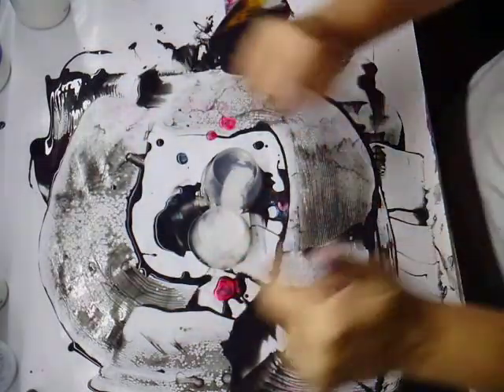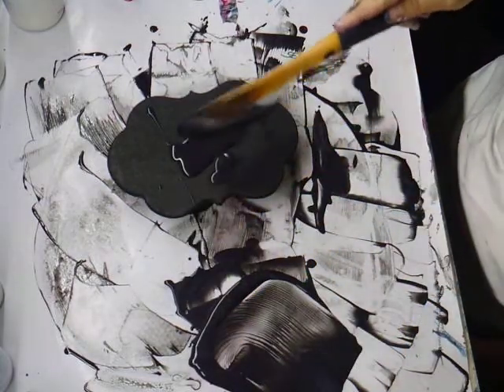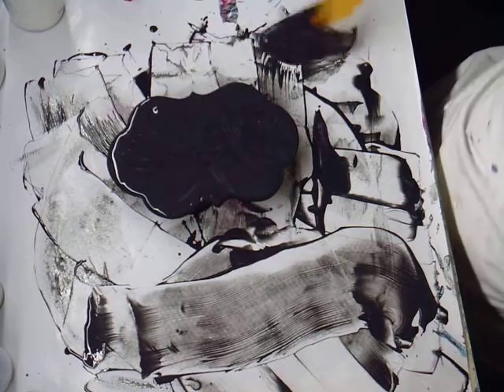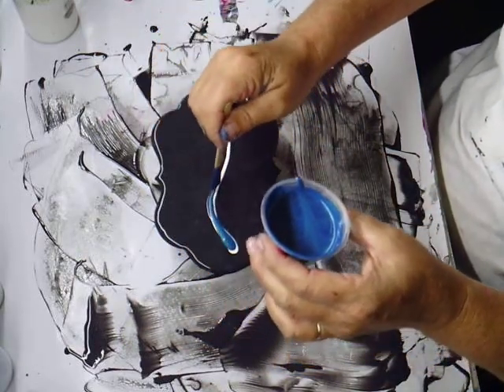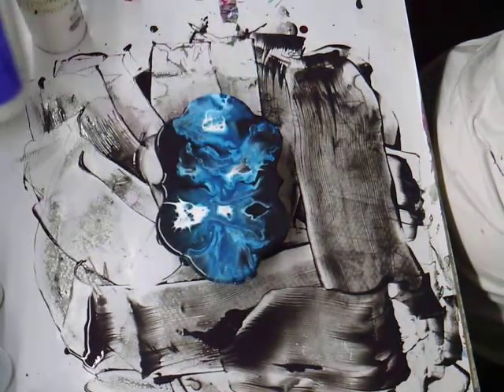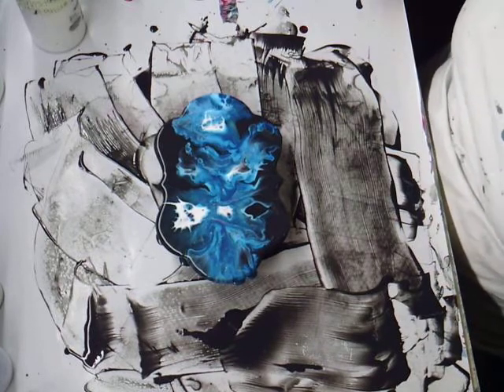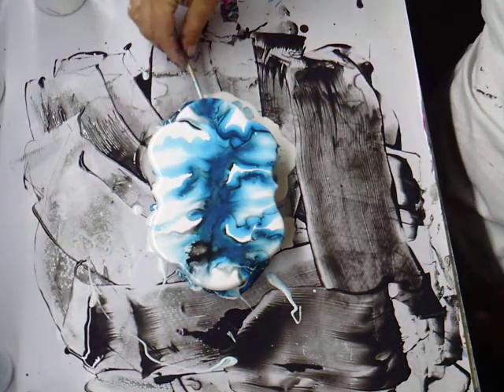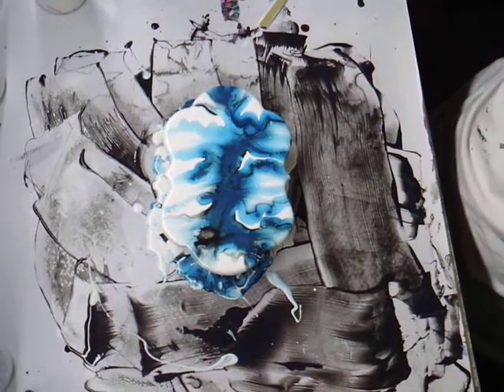328 Mini Dutch Pours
All the Art is sprayed 3 coats of high gloss spray and has a finished back and hanging hardware.
If you would like one in a customized with a specific dress color or design, or personalized head shot, please shoot me a personal message.  I would love to work with you..

The Littlest Blower I use is